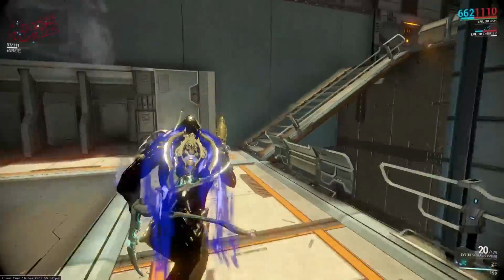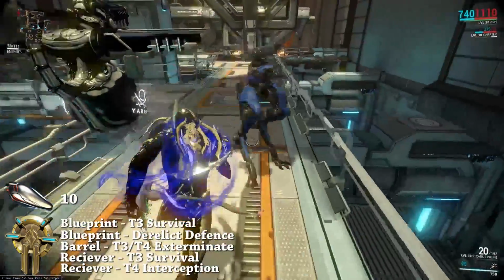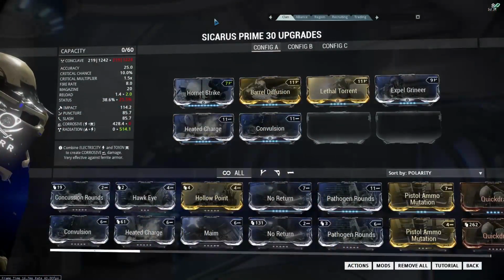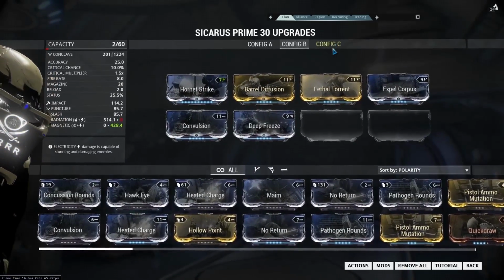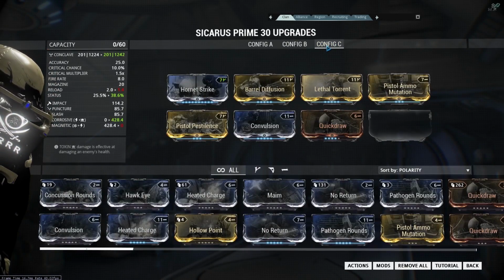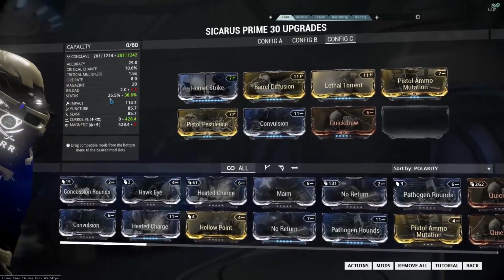Lets Mod (Warframe) E20 - Sicarus Prime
In Episode 20 we take a look at one of the prime sidearms, the Sicarus Prime!